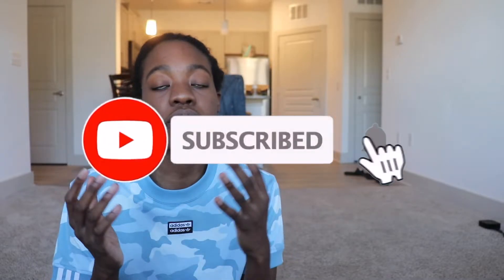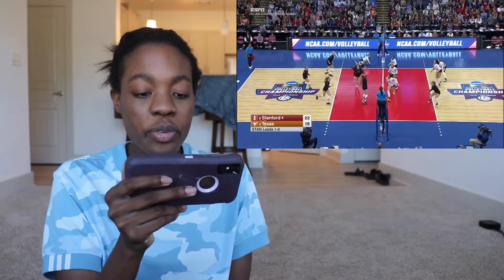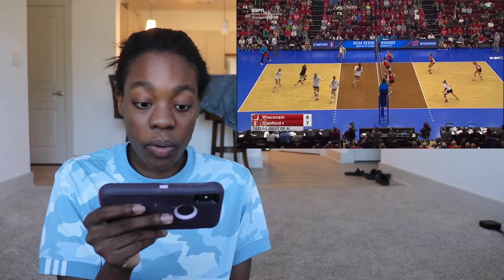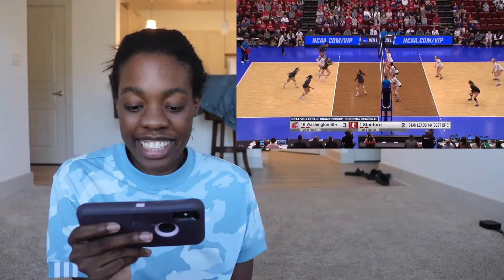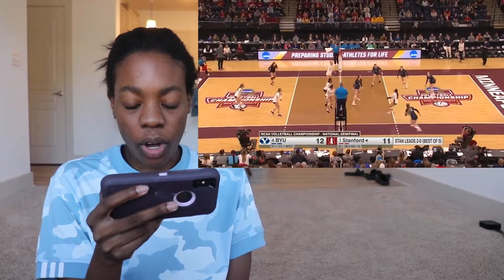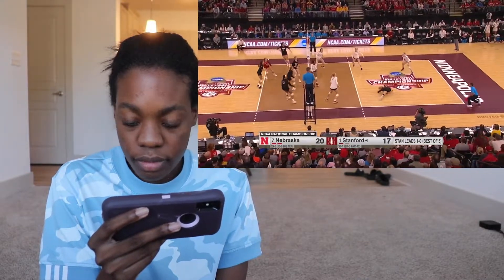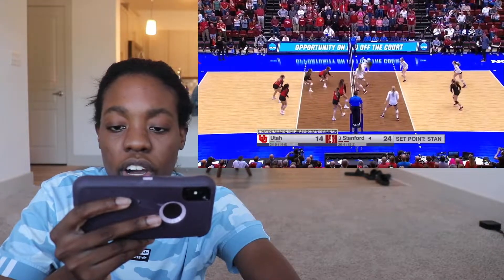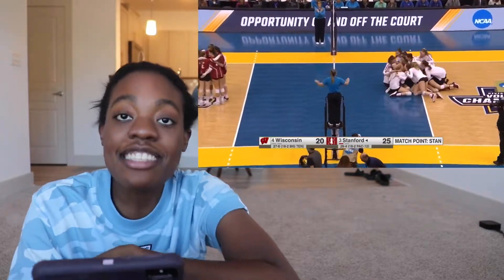VOLLEYBALL REACTION: Morgan Hentz's top NCAA volleyball tournament plays | Jacoby Sims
Morgan Hentz is an outstanding libero in the Pac-12 conference! She plays for Stanford University alongside Kathryn Plummer and Jenna Gray. Morgan won multiple ncaa championships with Stanford. Any volleyball player or lover needs to watch this video because Morgan Hentz and Stanford volleyball are truly amazing!

//R E A D  T H I S

//REACH OUT
sub count:2,298 (thank you so much for supporting and believing in me)

//ABOUT ME
Hi guys! My name is Jacoby and I am a college volleyball player. I am 21 years old and senior in college. Make sure to give this video a like because it helps me grow and potentially blow up!

//QUICK STATS
age: 21 (1999)
height:  5’11”
position: outside hitter
major:  business
schedule: sunday,friday at 4PM ET/3 PM CT
if you read this far you rock

(use my link to sign up and earn $30 when you make your first purchase)
(Order $20 worth of food with my link on doordash and get $30 off over 3 orders)

Vlog Camera
Main Camera
Microphone 2
SD Card
Vlog Tripod
Main Tripod
Apple Pencil Dupe

//MY EVERYDAY BEAUTY PRODUCTS
//MUSIC CREDITS